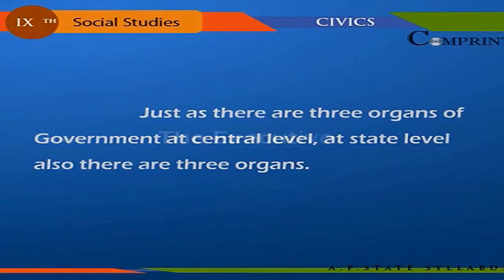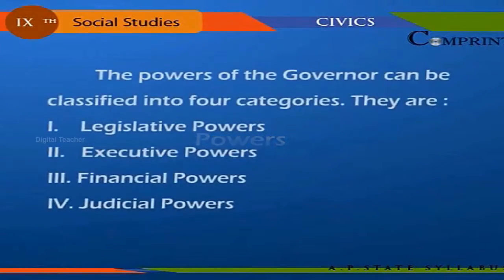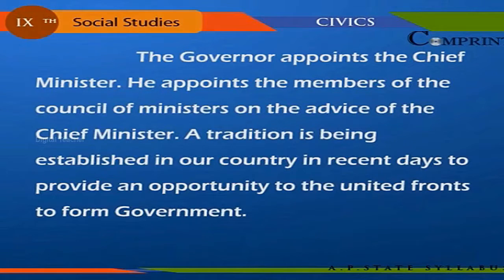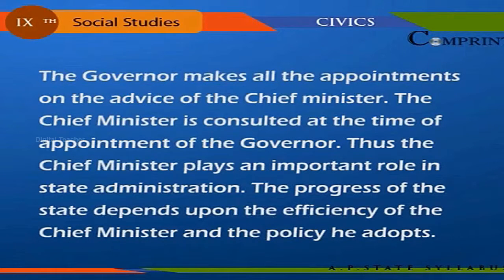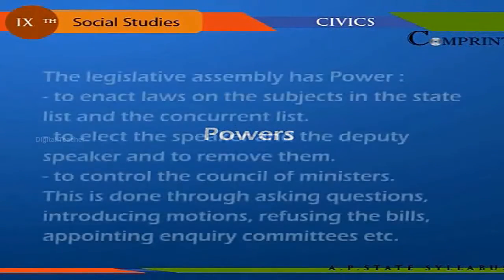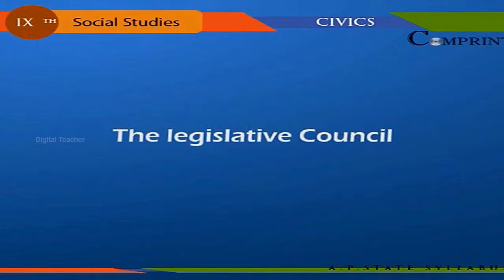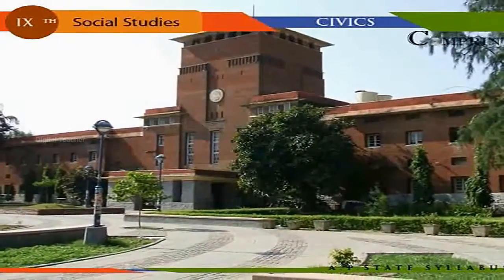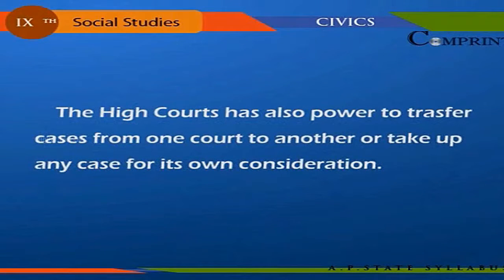Government at the State Level | 9th Class Social Studies | Digital Teacher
Government at the State Level, 9th Class Social Studies, English Medium. AP And Telangana State Syllabus Online by Digital Teacher.